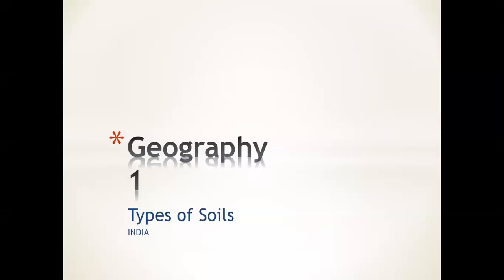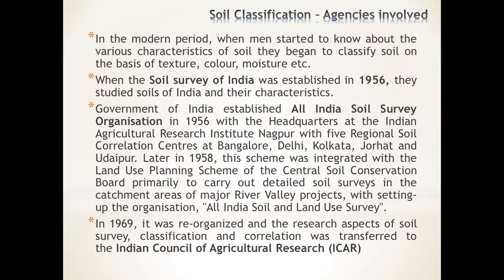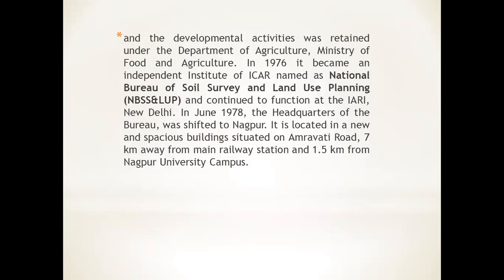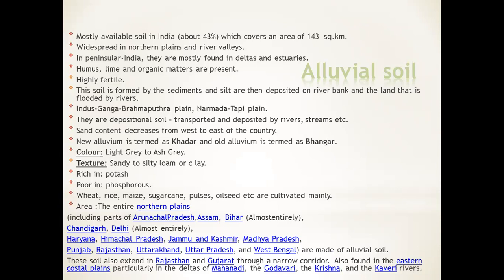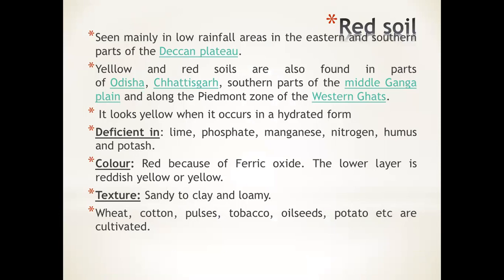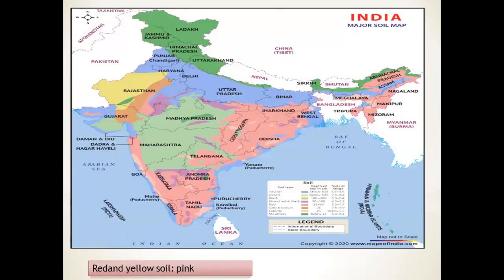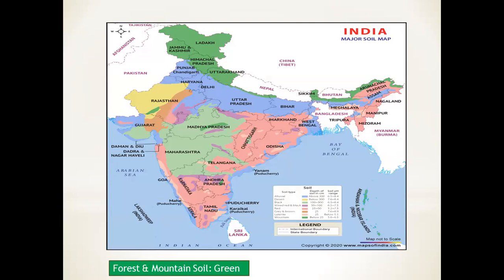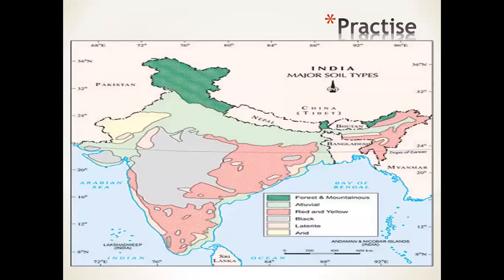Types of Soils in India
Types of Soil in India-NCERT, UPSC,CBSC XClass -Geography-with Map